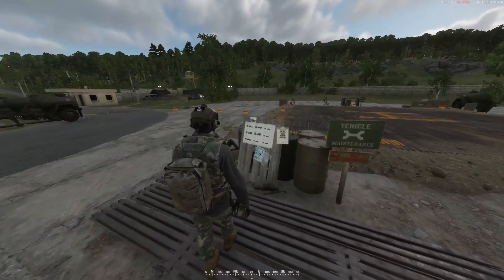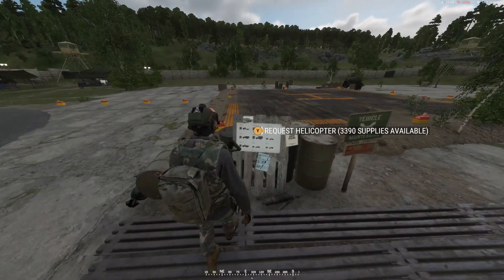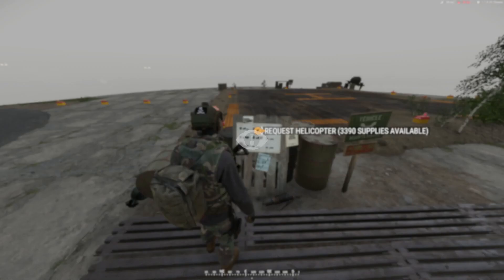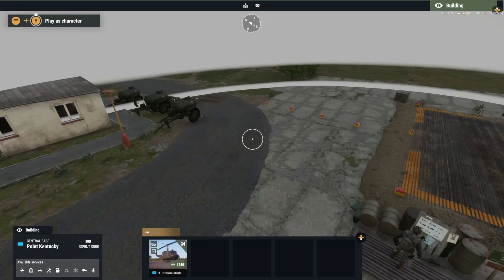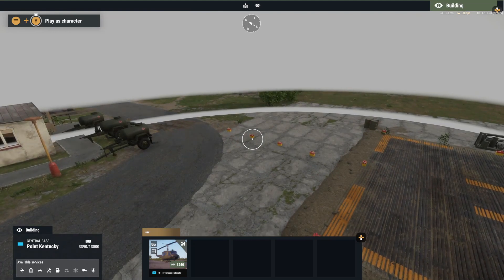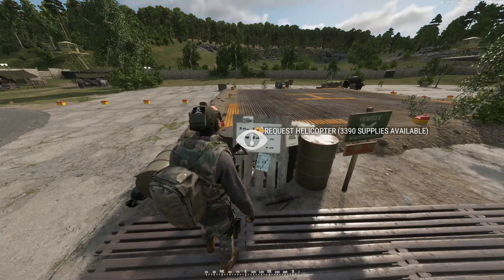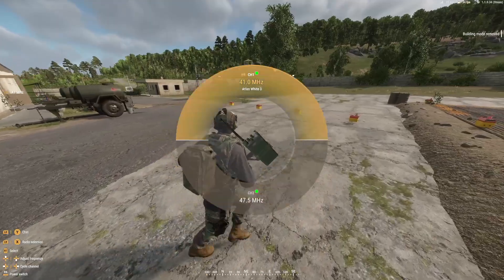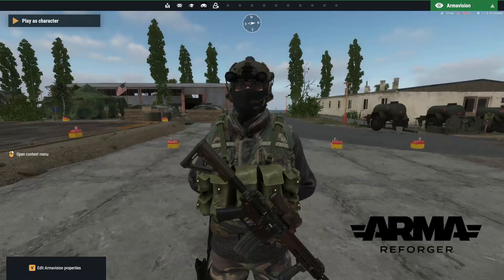Arna Reforger: Radio glitch fix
How to fix the glitch where you can't use your radio